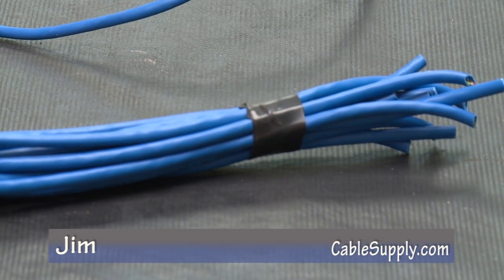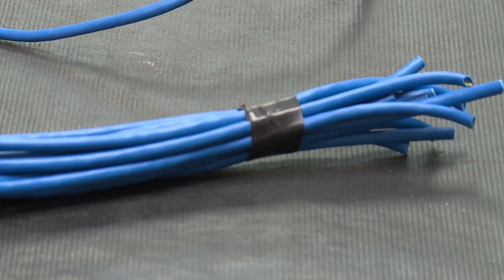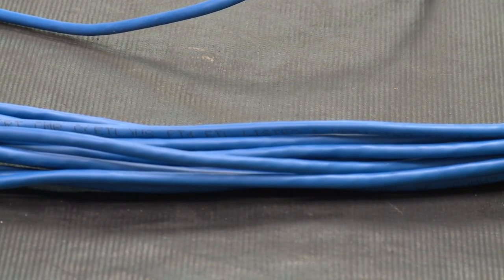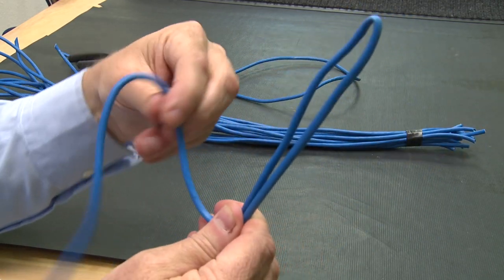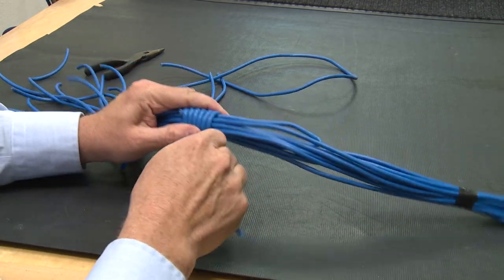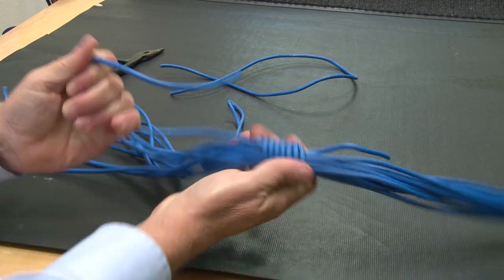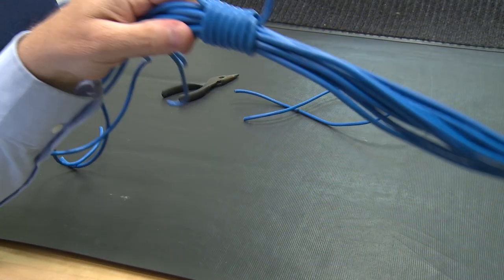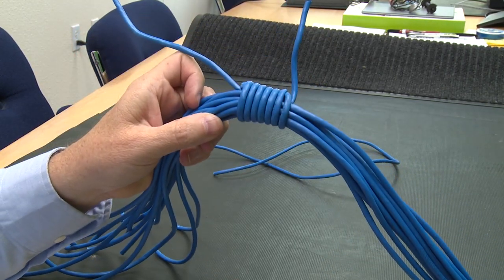How To Support Large Bundles of Cables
Jim Gibson explains the art of tying a barrel knot with cable. In this video he shows how to make a this special knot useful when you've run out of cable ties. Check out how the old way of doing things is the new way!

Vinyl Electrical Tape, Multiple colors
Reference: 101806

Cat5E Computer Network Cable, 1000ft Bulk CMP/Plenum
Reference: 100053

Cat6 Computer Network Cable, 1000ft Bulk CMP/Plenum
Reference: 100055

Cat5E Computer Network Cable, 1000ft Bulk CMR/PVC
Reference: 100608

Cat6 Computer Network Cable, 1000ft Bulk CMR/PVC
Reference: 100056